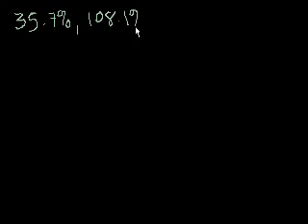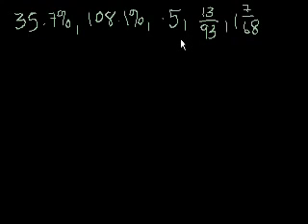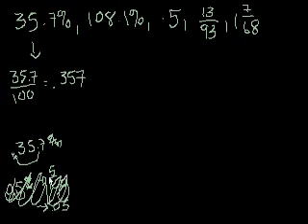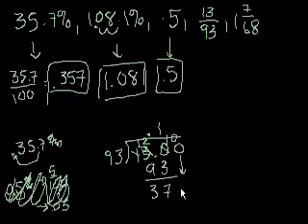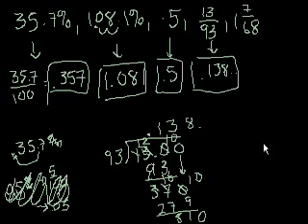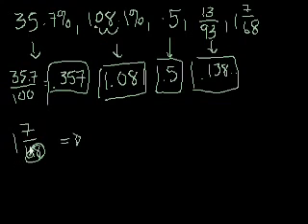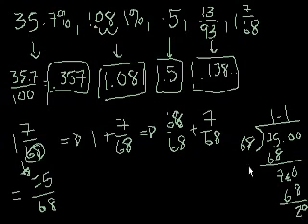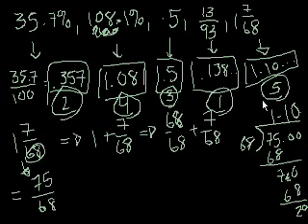Ordering numeric expressions